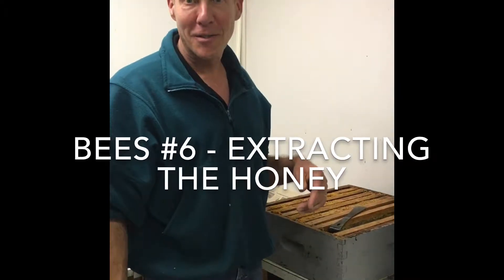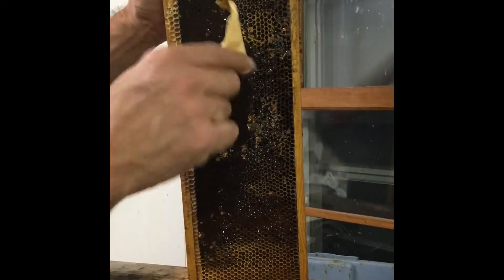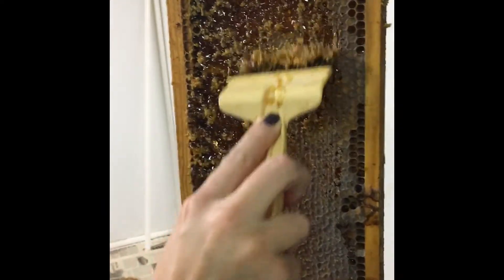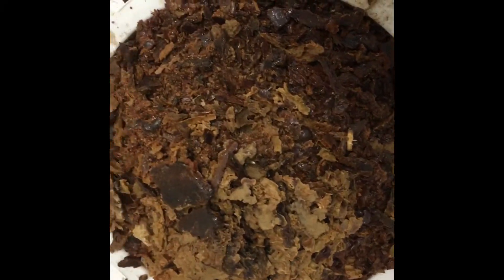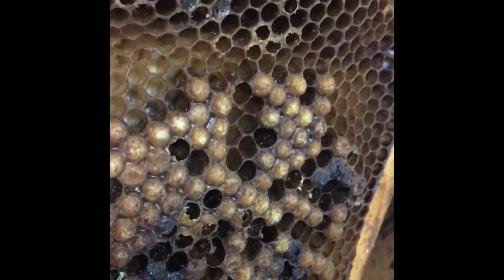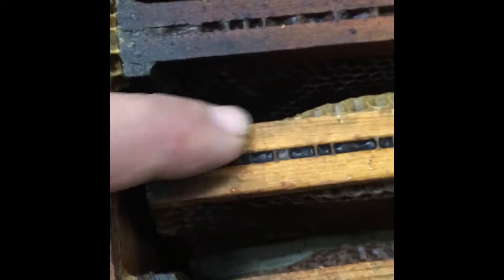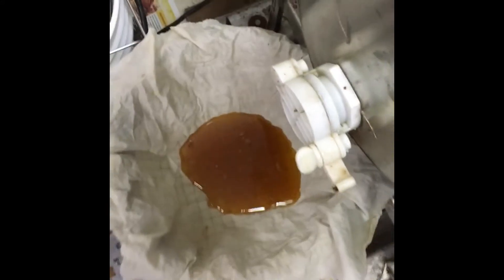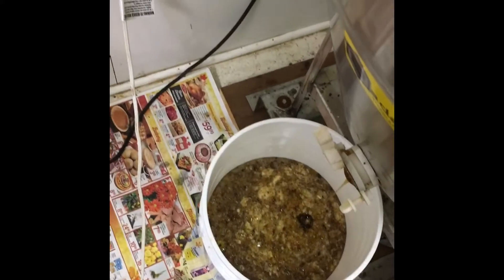Bees #6 Extracting the Honey